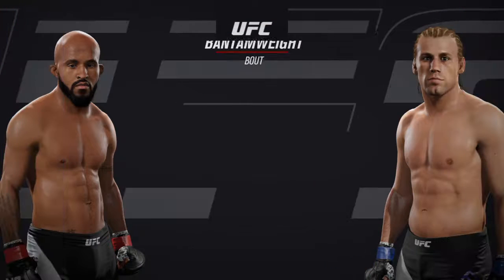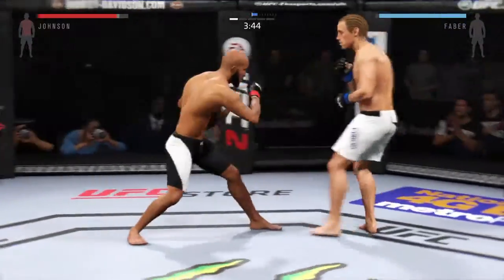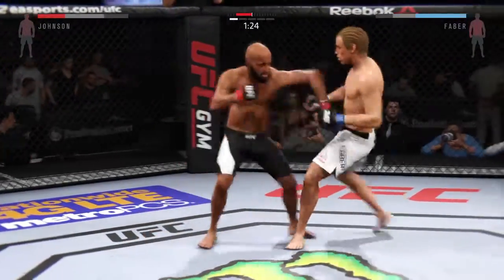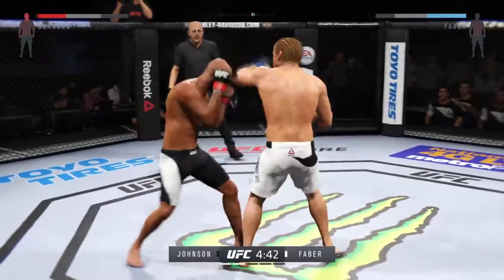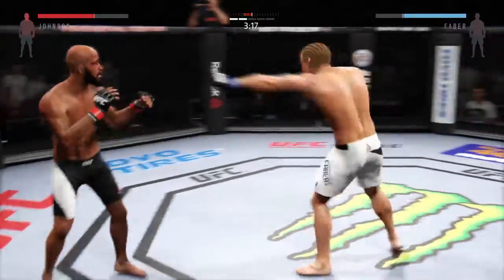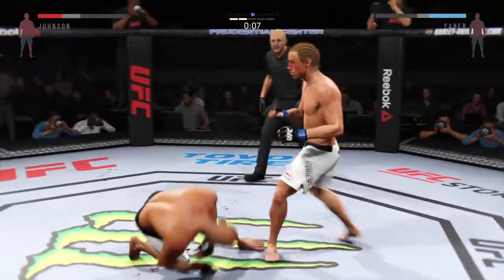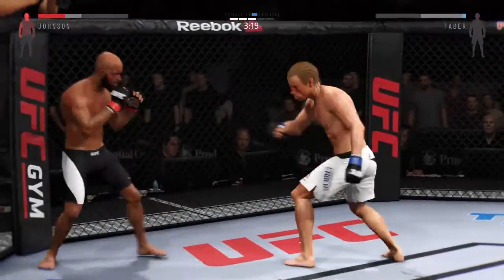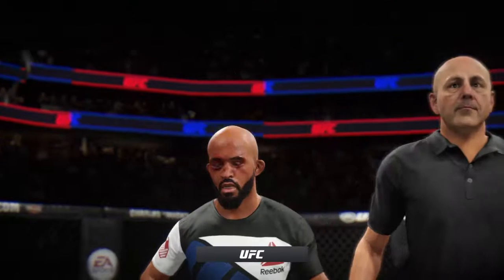EA SPORTS™ UFC® 2 Faber Vs Johnson 1